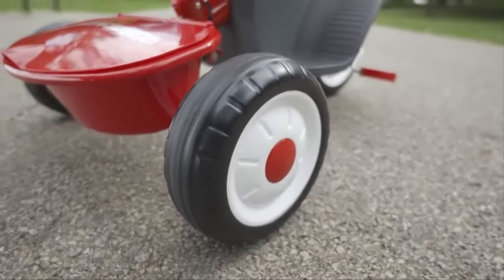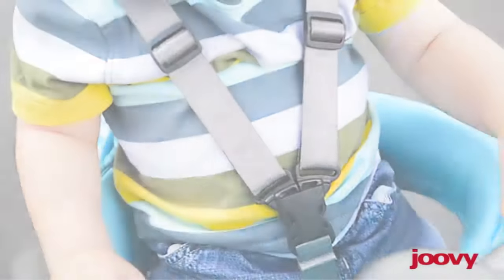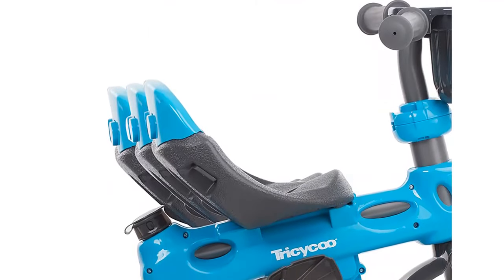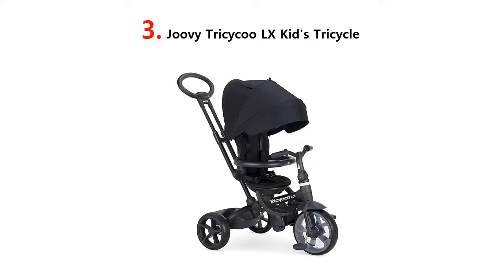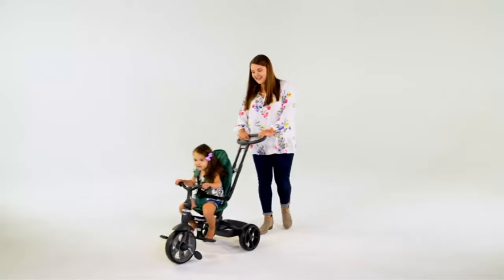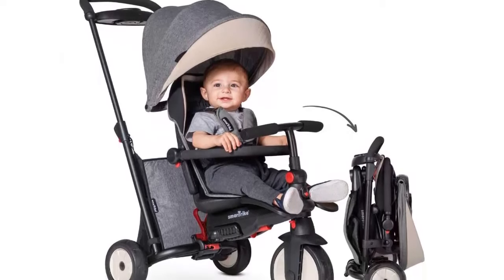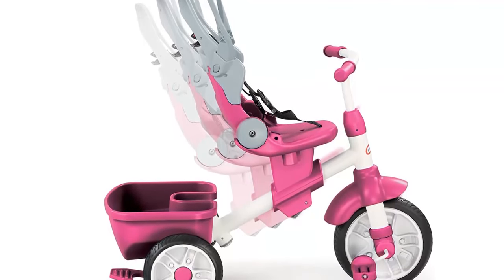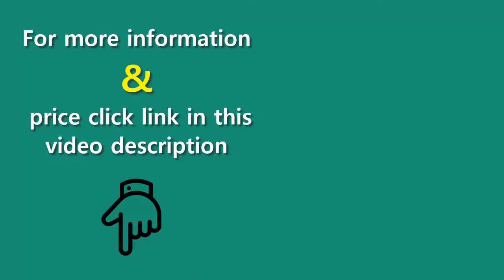Top 5 Best Baby Tricycle Strollers 2021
👇 Best Baby Tricycle Strollers 👇
1. Joovy Tricycoo 4.1 Kid's Tricycle, Push Tricycle, Toddler Trike

2. Radio Flyer 4-in-1 Stroll 'N Trike

3. Joovy Tricycoo LX Kid's Tricycle

4. smarTrike STR5 Folding Toddler Tricycle

5. Little Tikes Perfect Fit 4-in-1 Trike